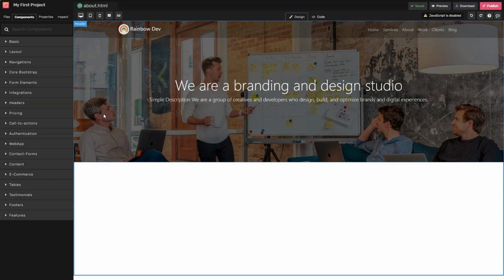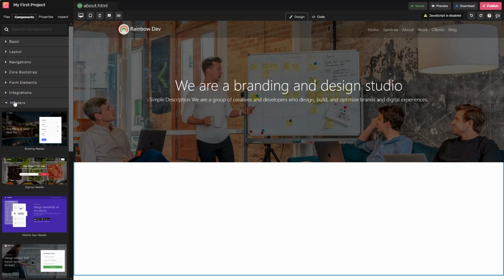The Components Panel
Key Learnings

1. Introduction to Components Panel
2. Two ways to add components into the canvas

What is Gridbox?

Gridbox features a super simple drag and drop interface, with a rich library of pre-built Bootstrap 4,  Bootstrap 5 or Bulma elements that lets you create static HTML web pages or real web prototypes faster. You can Work visually or with code, starting from a blank canvas or by using existing projects: easy to customize, fast to deliver.